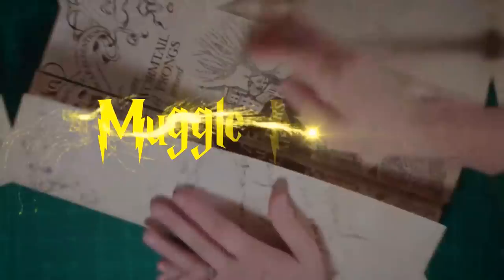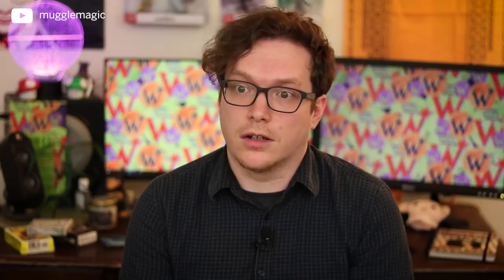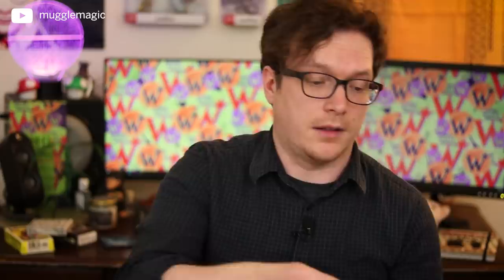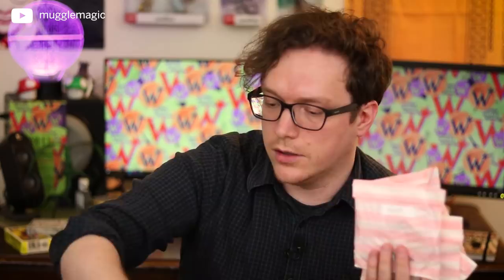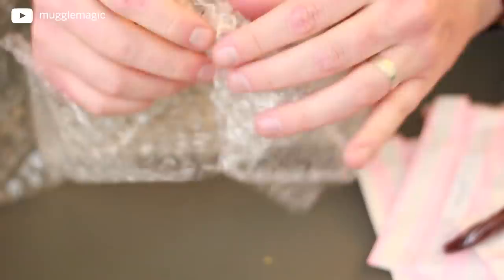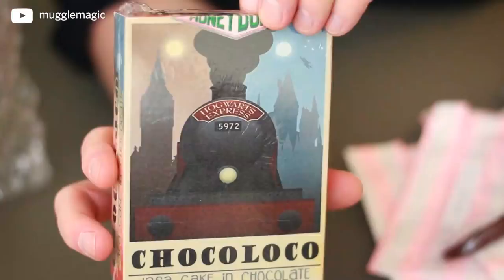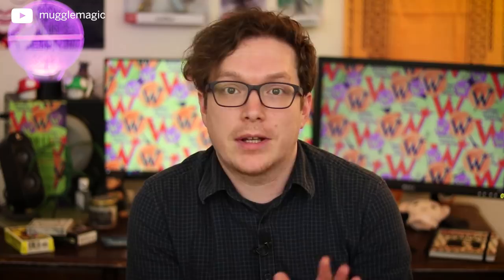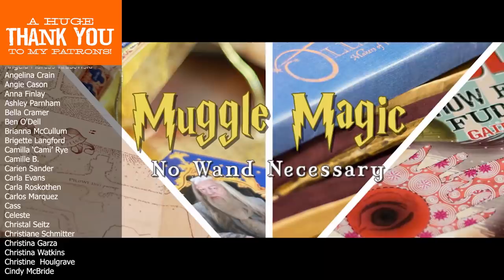Harry Potter Fan Mail Opening (Friend Mail) - March 2019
Here is a much overdue fanmail opening for March 2019! These packages came in December, January, and February of 2018. Enjoy!

Hufflepuff Cup on Amazon for $39!

Amazing Harry Potter Party Photos

LOVE MUGGLE MAGIC?

SEND ME MAIL
Muggle Magic
United States